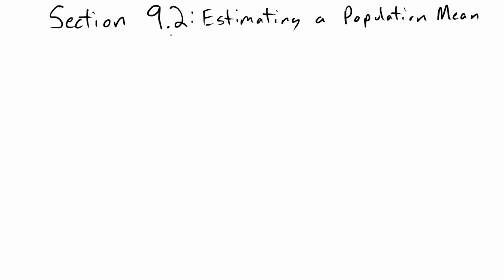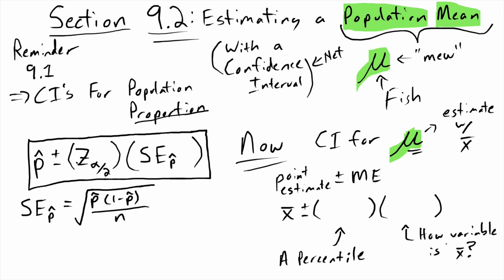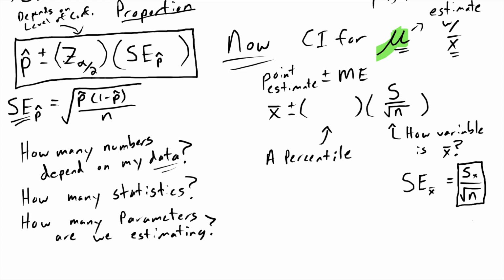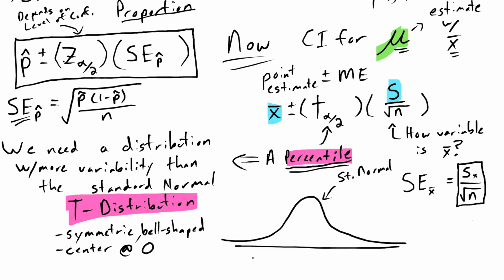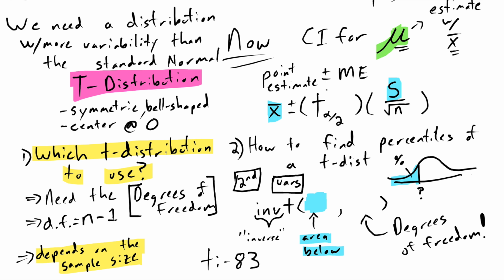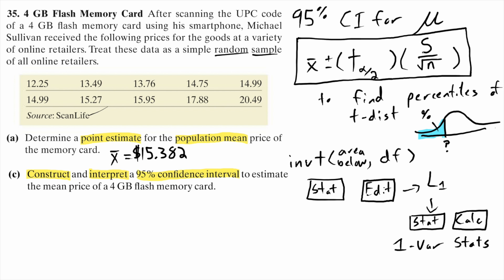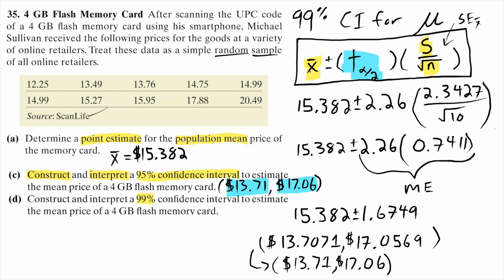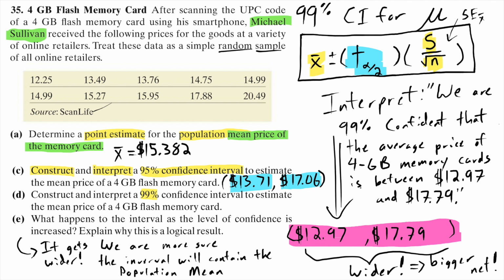Confidence Interval for Population Mean by Hand. Includes 95% and 99% intervals.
This video explains "why" things in this formula are the way they are.
My new video for a CI for the population mean (less "why")
Timestamps below:

00:24 Review of CI for Population Proportion
02:28 CI For Population Mean Formula
07:21 Need to use a T-distribution!
09:30 Finding the Degrees of Free (Which t-distribution do we use?)
10:31 Using invt() to find Percentiles of a t-distribution

12:04 Doing Section 9.2 #35
12:55 X-bar is a "point estimate" of the Population Mean
15:57 Calculating a 95% Interval
17:08 Calculating a 99% Interval
19:05 Interpreting the Invertal